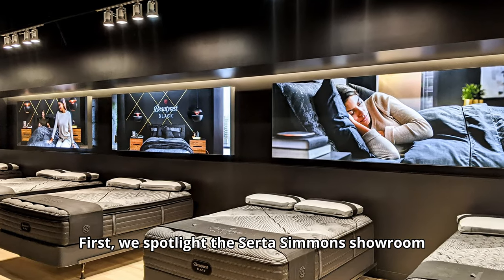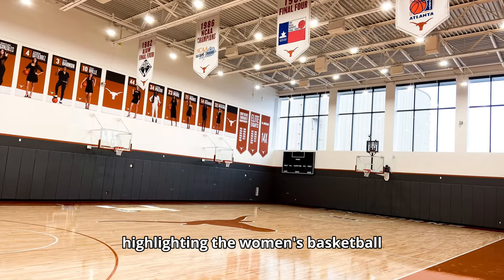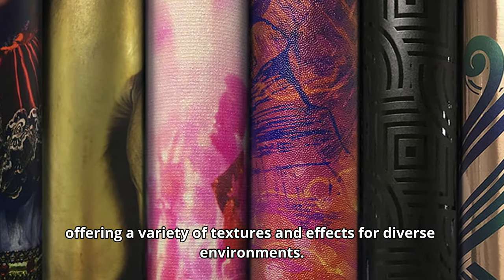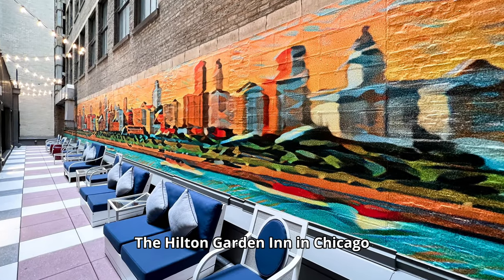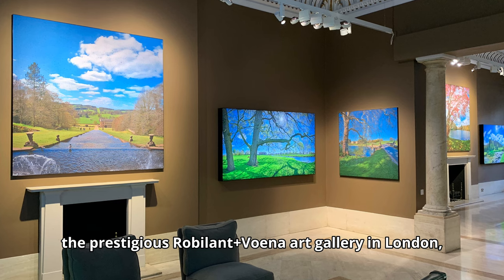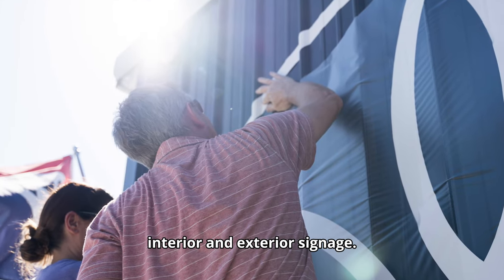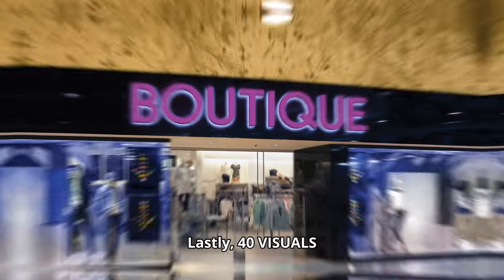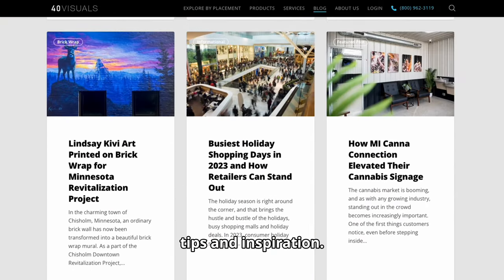Top Signage Projects of 2023 | Brick Wrap Murals, SEG Fabric Prints, Adhesive Vinyl and More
Check out a few of our favorite signage projects of 2023, including stunning SEG displays for Serta Simmons and the Texas Longhorns, and the launch of DreamScape wall coverings. See how custom signage transforms spaces from art galleries to retail stores. For more details, visit 40visuals.com and check our blog.